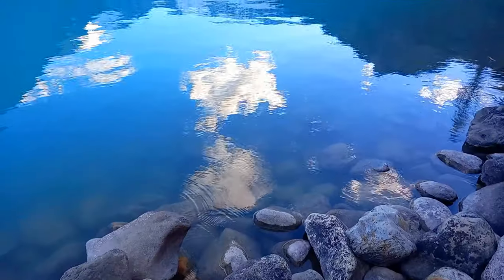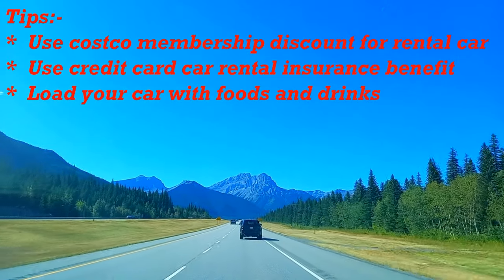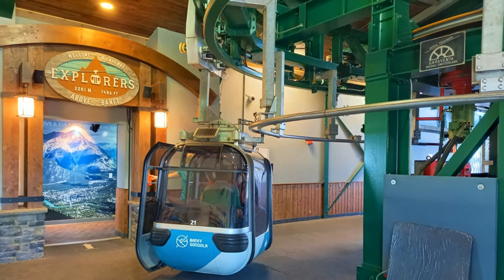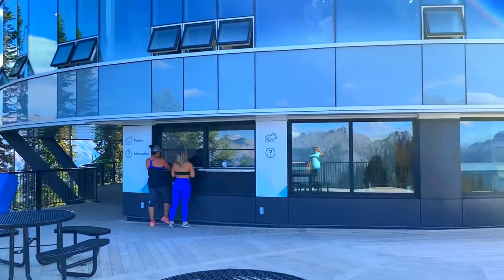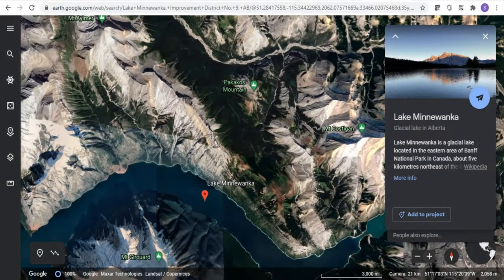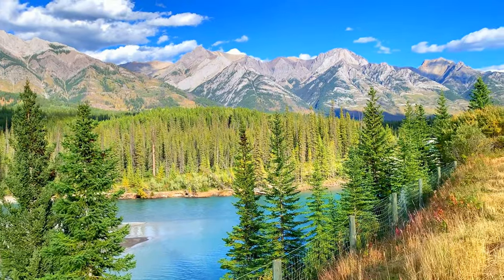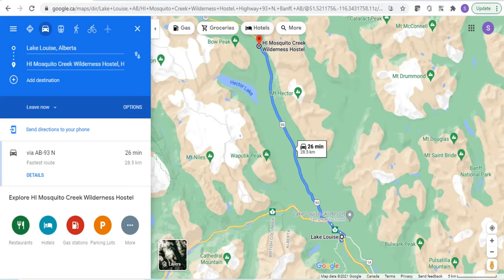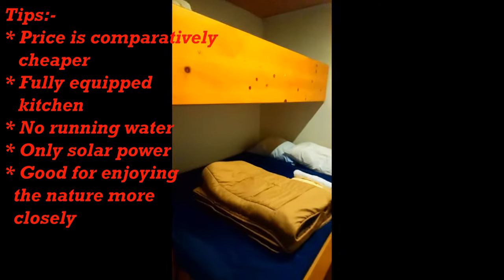Lake Minnewanka, Banff Gondola| Lake Louise travel guide - Cost cutting tips and detail intineraris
Must visit Canadian Rockies for a life time experience, It is truly a piece of heaven. Don't worry about the cost, in this video and in upcoming videos will share all possible cost cutting tips which gonna save your wallet.

About Banff National Park -
Rocky Mountain peaks, turquoise glacial lakes, a picture-perfect mountain town and village, abundant wildlife and scenic drives come together in Banff National Park - Canada’s first national park and the flagship of the nation’s park system. Over three million visitors a year make the pilgrimage to the park for a variety of activities including hiking, biking, skiing and camping in some of the world’s most breathtaking mountain scenery. Banff is part of the Canadian Rocky Mountain Parks UNESCO World Heritage Site.

My Gadgets-
Camera Nikon D3400
Mobile shot - Iphone XR
Gimbal-DJI Osmo Mobile 3
Products I Like -
Hiking Bag pack
Camping tent
Barbecue Grill